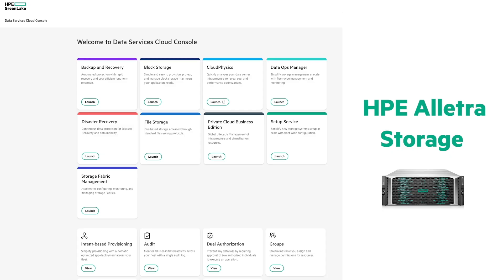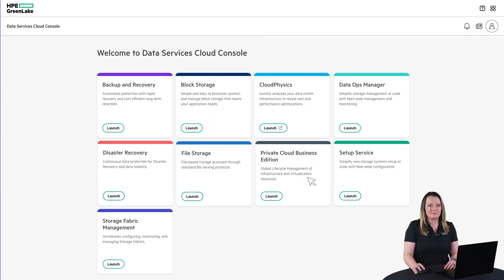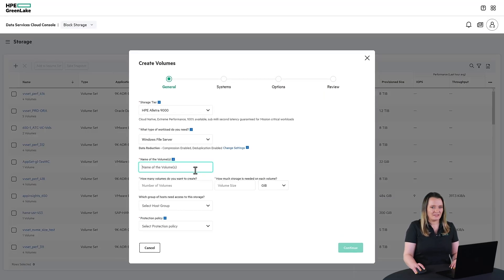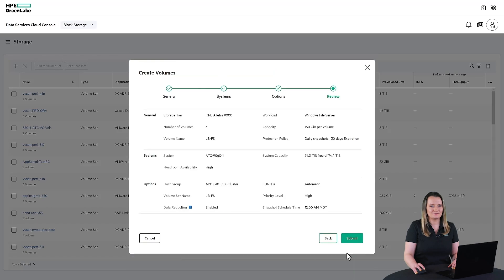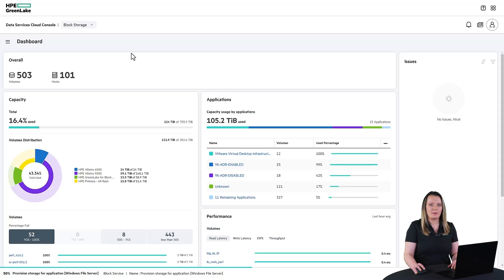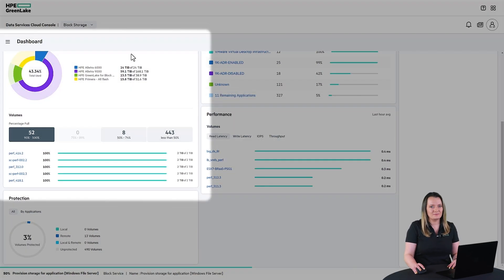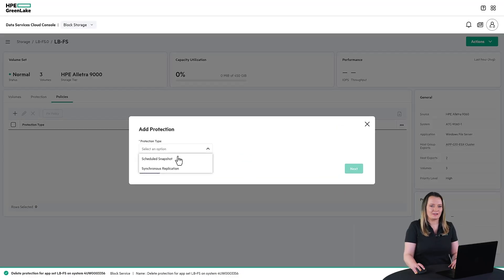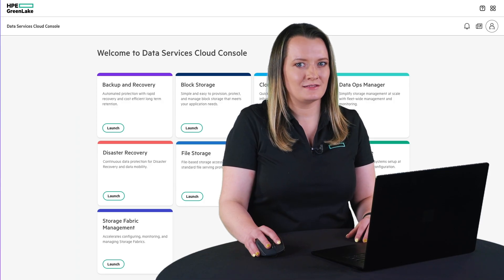HPE Alletra Storage Demo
In this demo, you will learn about the HPE Alletra Storage solution.